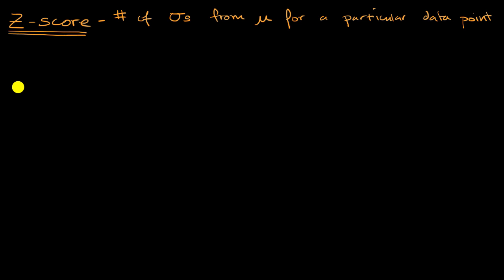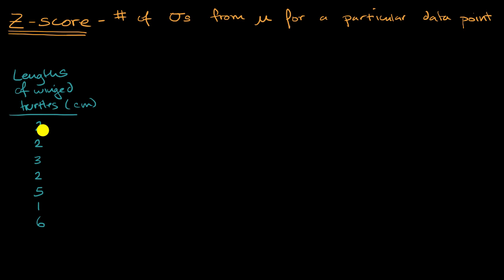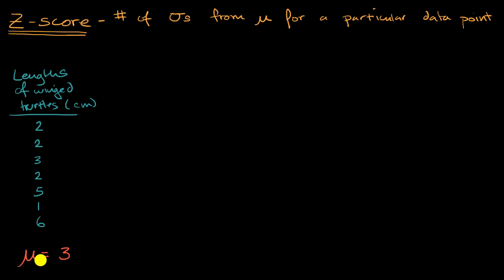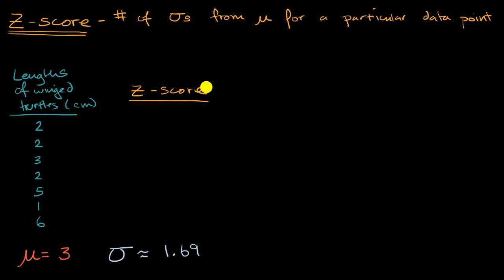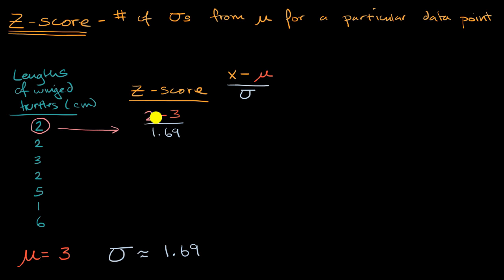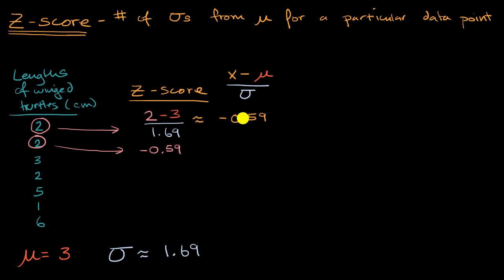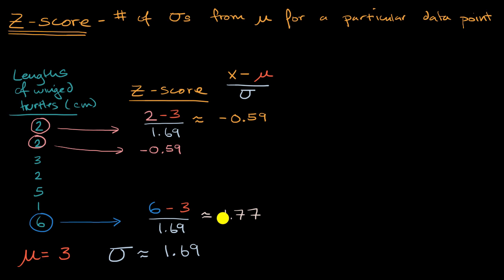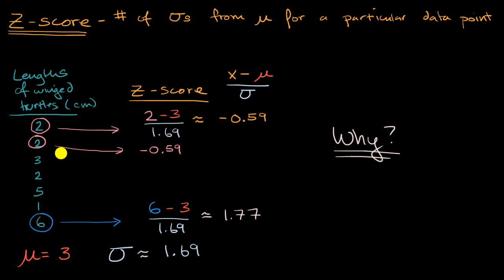Z-score introduction | Modeling data distributions | AP Statistics | Khan Academy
Courses on Khan Academy are always 100% free. Start practicing—and saving your progress—now

Introducing the idea of a z-score as the number of standard deviations away from the mean a certain data point is.